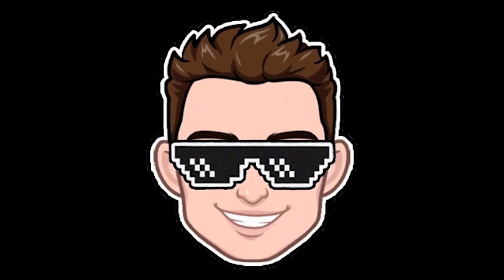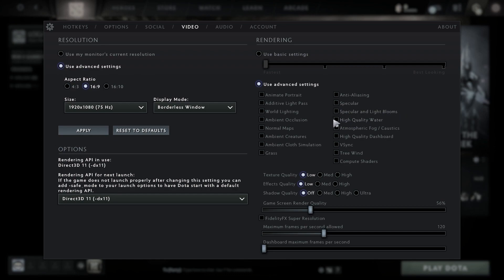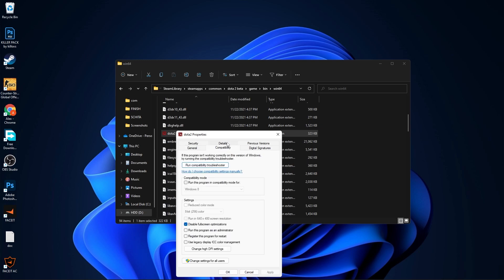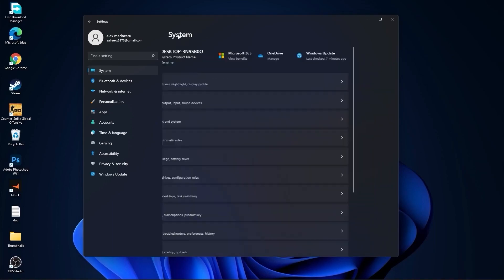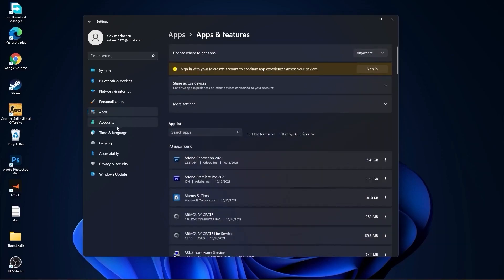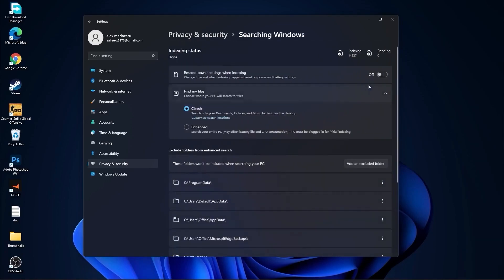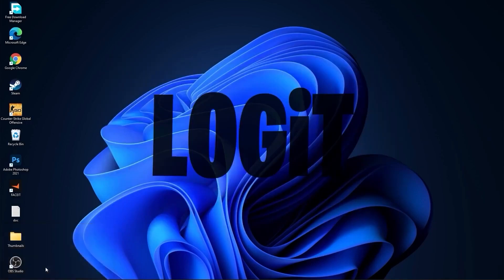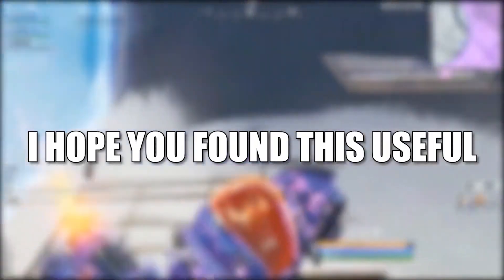DOTA 2: Increase Performance / FPS, Fix Lagg, Fix Stutter 2022